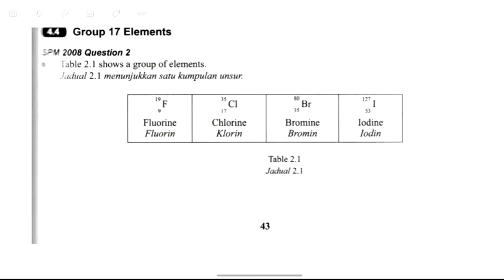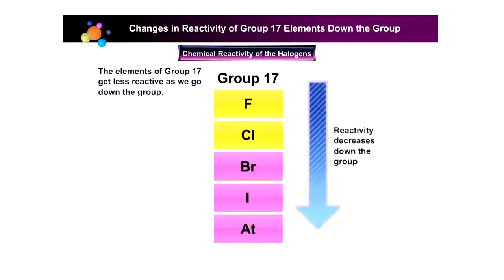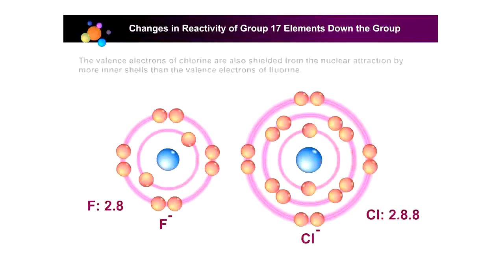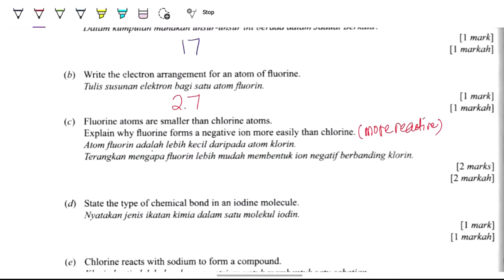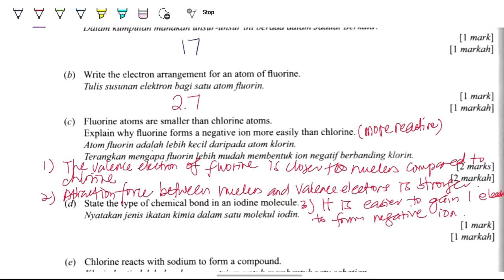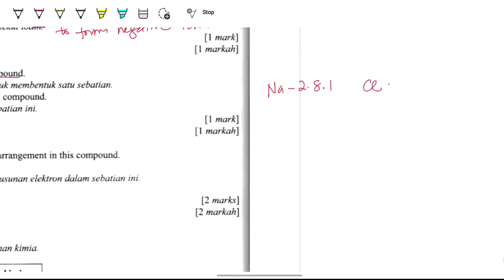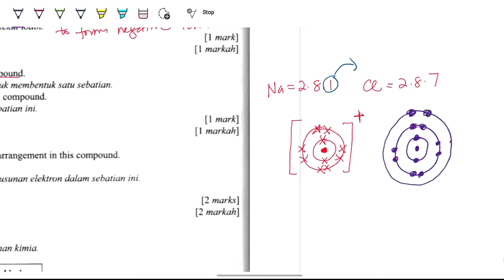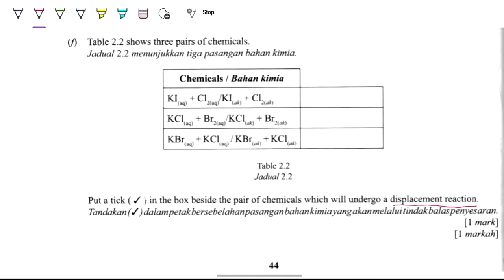F4 Chemistry: Chapter 4 Group 17 - Halogen Past Year Q (Structure Question)